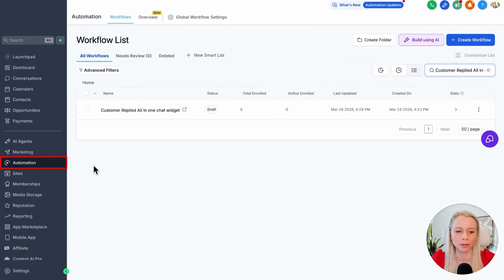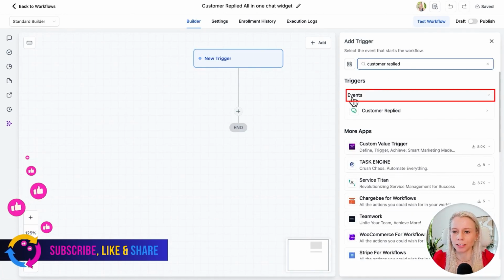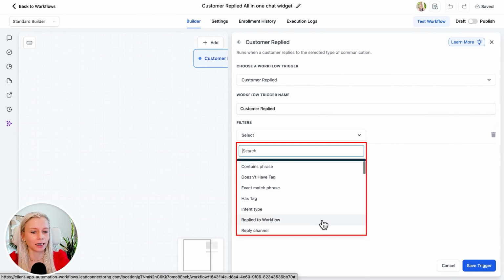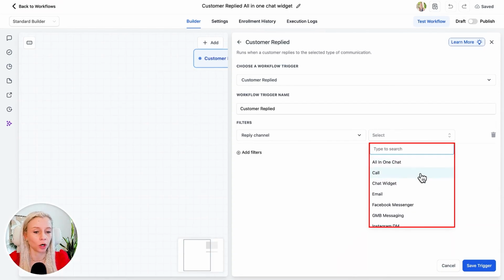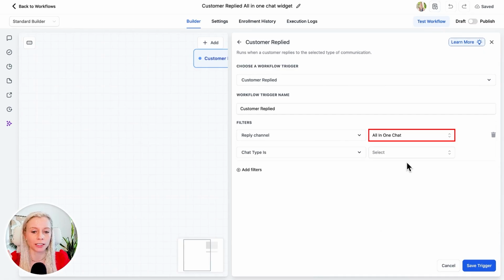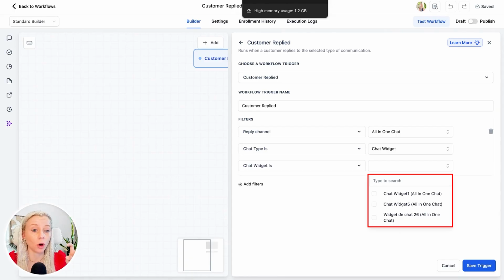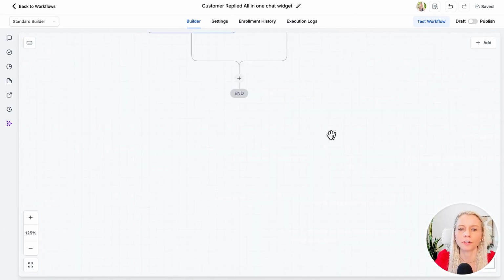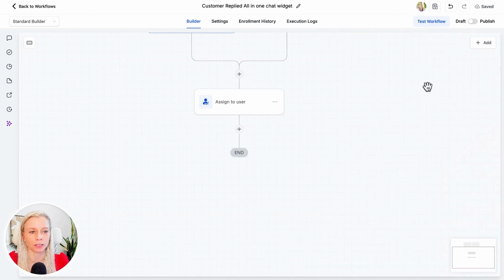Why Your Customer Replies Need This GoHighLevel Trigger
Master the “Customer Replied” trigger in HighLevel workflows and turn every response into revenue. Learn when to use it, how it behaves across conversations and channels, and the exact settings to avoid double-enrollment or missed replies. Perfect for agencies, SaaS, and marketers who want airtight automations.

✅ What you’ll learn 🧠 What the Customer Replied trigger listens for across SMS, Email, FB/IG DMs, Google My Business, Webchat, WhatsApp ⚙️ How to configure conditions by channel, pipeline stage, user assignment, and contact status 🔁 Preventing duplicate enrollments with one-time vs every-time reply logic 🧩 Using “Contains/Doesn’t Contain” filters to route intent-based replies (yes/no, pricing, stop, booking) 🛠️ Best practices for reply windows, thread-scoped logic, and smart follow-ups 🚦 Compliance-safe handling of STOP/UNSUBSCRIBE keywords to auto-opt-out contacts 📈 Converting replies into appointments, opportunities, and tasks for your team 🪝 Pairing with triggers like New Conversation, Form Submitted, and Conversation Status Changed 🧩 Using Reply Type: human vs AI vs system to branch conversations accurately 👥 Assign-to-user workflows when a reply hits a specific keyword or pipeline

Pro tips inside 💡 Use message direction = inbound only to avoid loops with your own outbound steps 💡 Add “Last Interaction Channel” custom field updates for clean reporting 💡 Split by intent using keyword groups (pricing, book, cancel, yes/no) then send tailored actions 💡 Add a safety delay before auto-replying to prevent collision with manual responses 💡 Track conversation ID to keep actions thread-aware in omnichannel inboxes

Real-world automations you can launch today 🚀 Auto-confirm appointments when someone texts “yes” or “confirm” 🚀 Escalate to a human when a reply includes “price,” “cost,” or “quote” 🚀 Move opportunities to “Nurture” when replies include “not now” or “later” 🚀 Send a re-engagement message when a contact replies after 30+ days 🚀 Trigger AI follow-ups, then assign to a closer when a buying signal appears

Why this matters 🎯 Faster response times, higher show rates, cleaner pipelines, and better attribution 🔐 Compliant messaging with smart opt-outs and channel-aware routing 📊 Clear visibility into which replies drive revenue

If you’re serious about scaling with HighLevel, mastering the Customer Replied trigger is non-negotiable. Implement these settings and watch your response handling, conversion rates, and team efficiency soar.